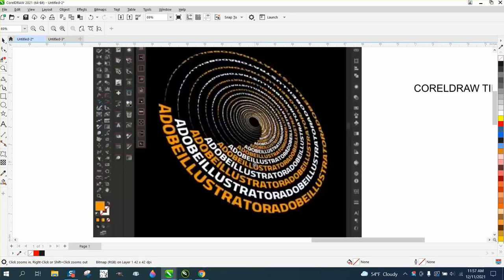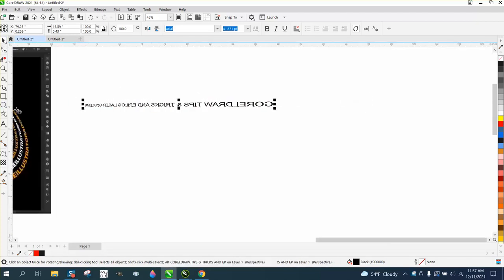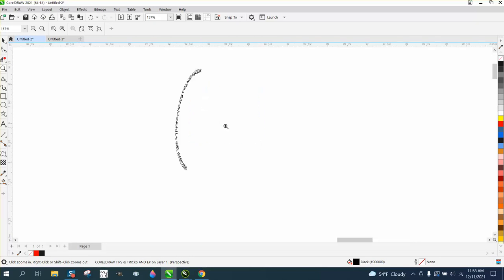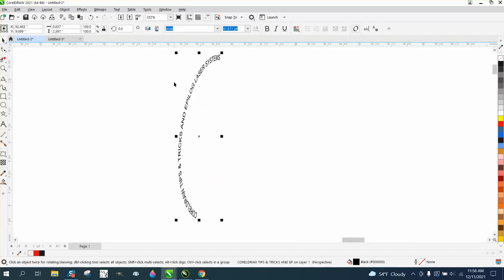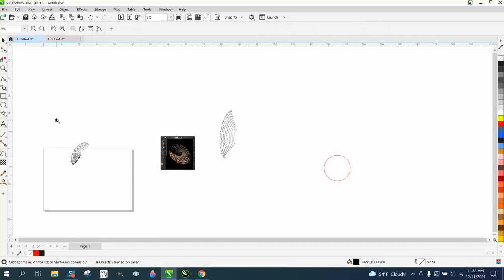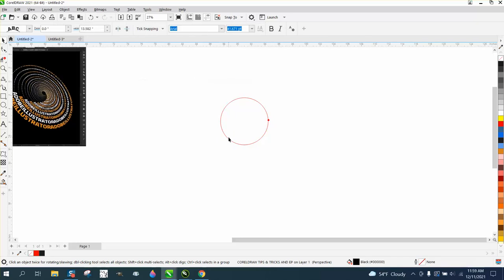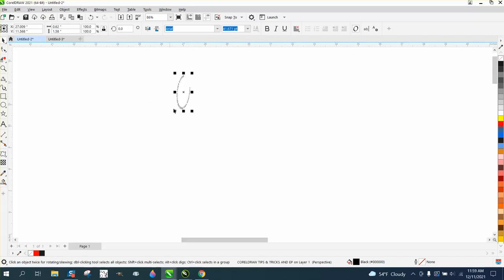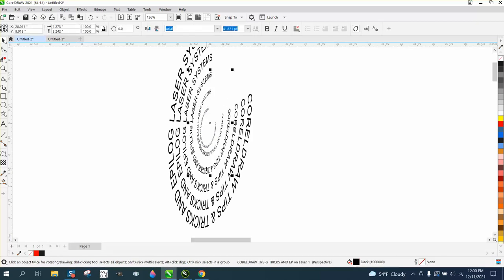Corel Draw Tips & Tricks Text to Path and LOT more